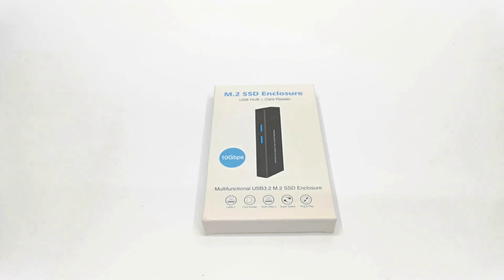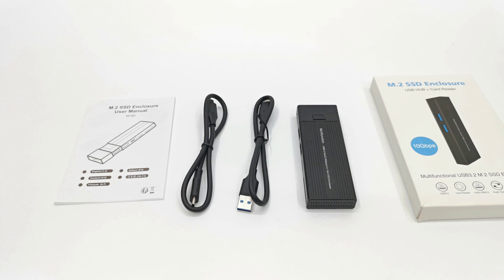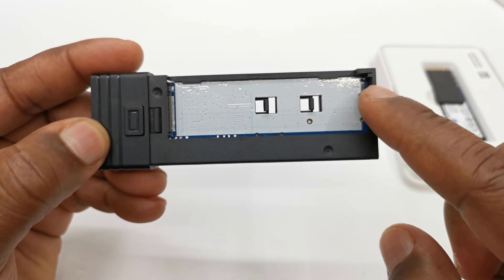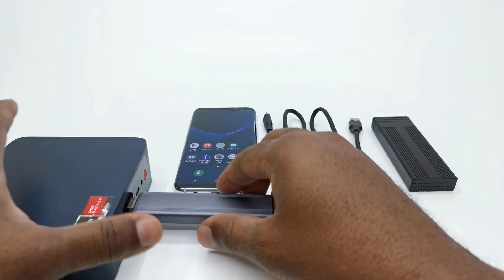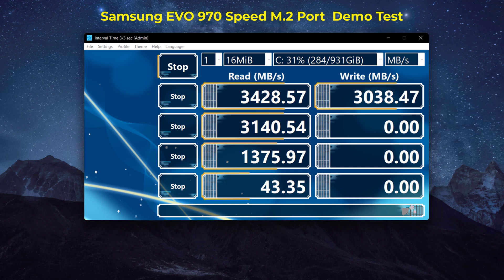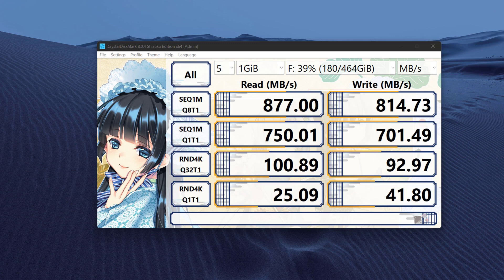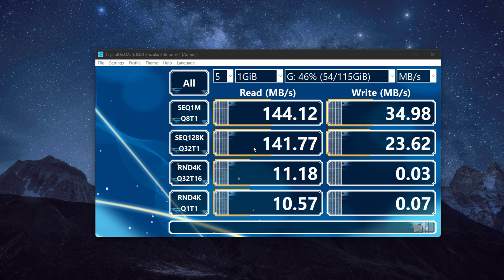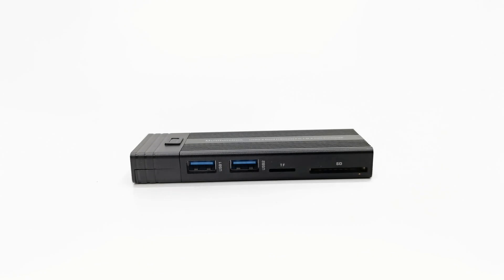M182 Multifunction M.2 SSD Enclosure and Hub - New way to Flash Drive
M182 Multifunction M.2 SSD Enclosure and Hub review

*Hardware specs:*
RTL9210B Chip
10 Gbps High Speed
USB Type-C Compatible 3.0 3.1 Gen 2
SD Card Slot
TF Card Slot
Support 2242/2260/2280 SSD
Aluminum alloy heat dissipation design

Intro: 0:00
In the box: 0:47
Design and Ports:  0:59
Installing M.2 SSD: 1:24
Design advantages: 2:02
Data transfer speeds: 2:40
Heat levels: 4:53
Where to buy deals: 5:09